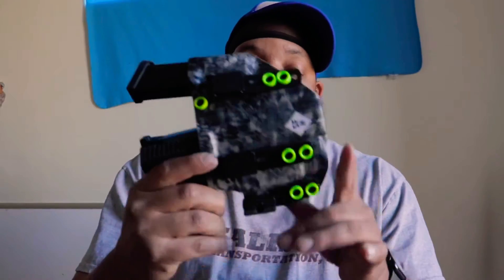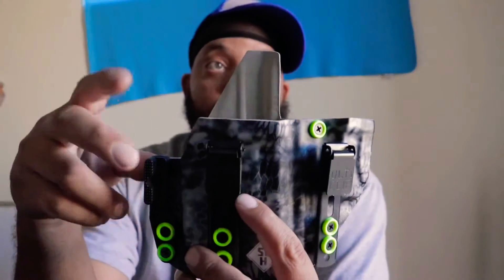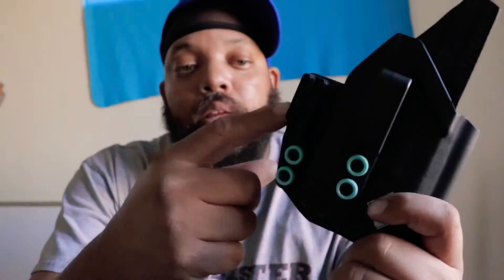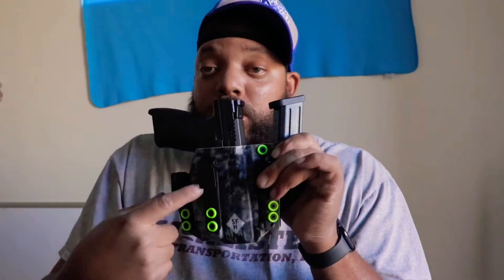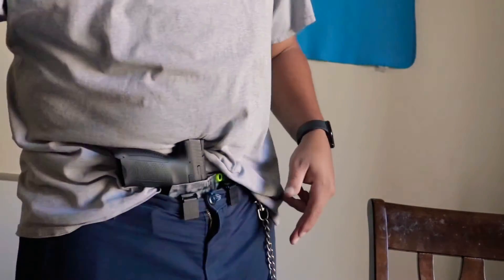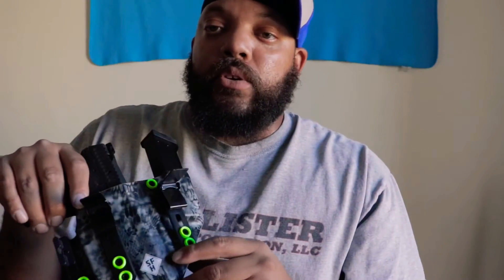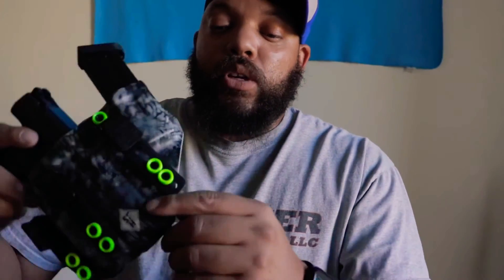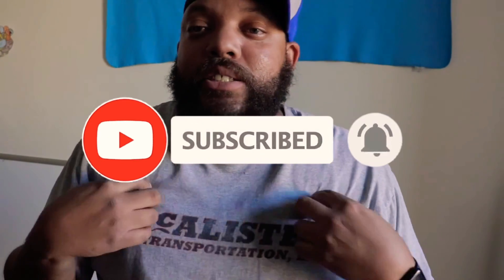The Best Pistol Hostler for 2020 Done by Slim Fit Holsters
My New Holsters Done by Slim Fit  Holsters Nexus and  Ultra Guard